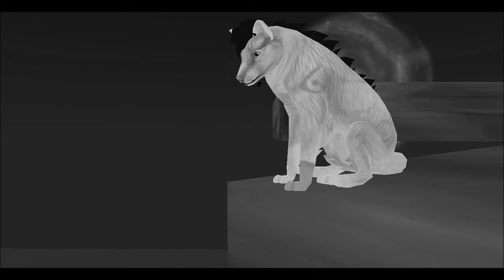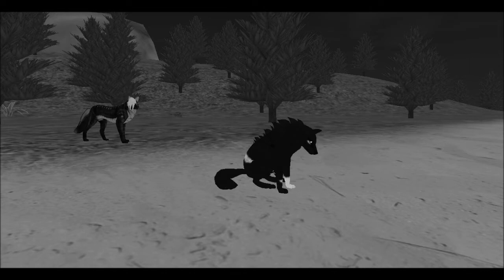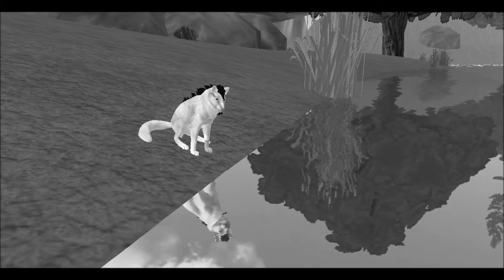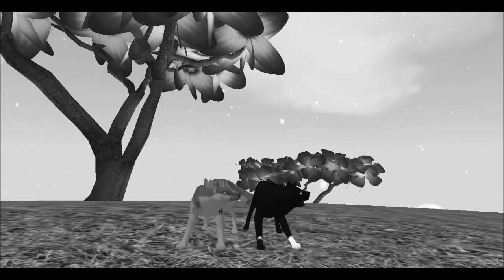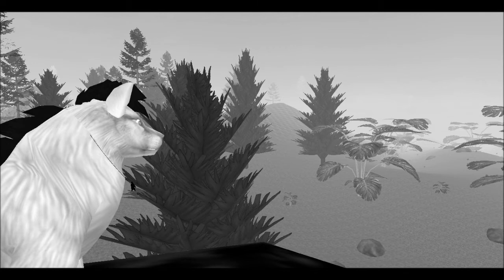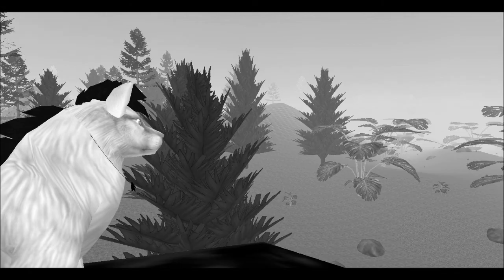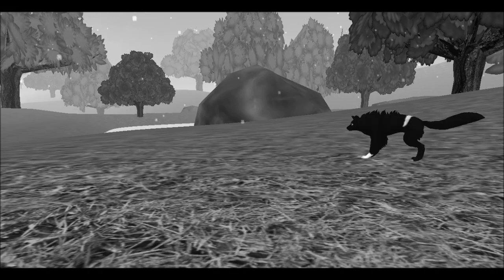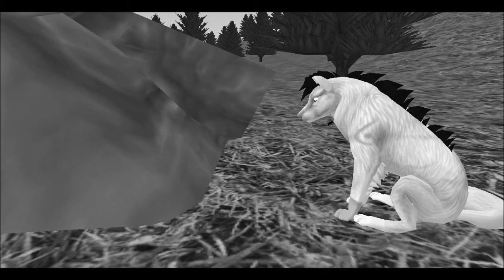Concrete Angel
Game: FeralHeart

At first was meant to do this song for another person, till they backed out. So just wound up changing it to us with my own characters.